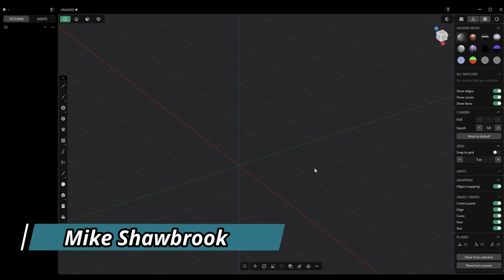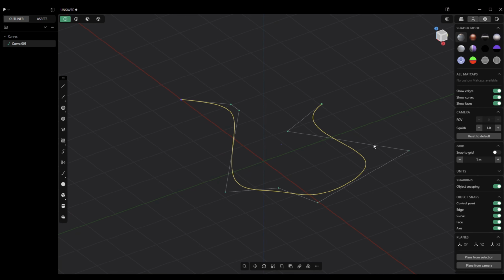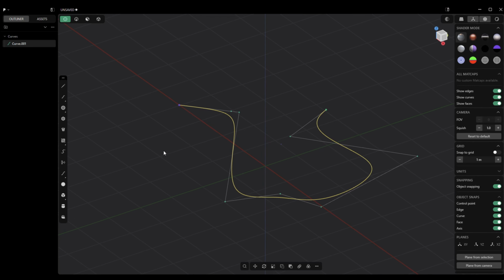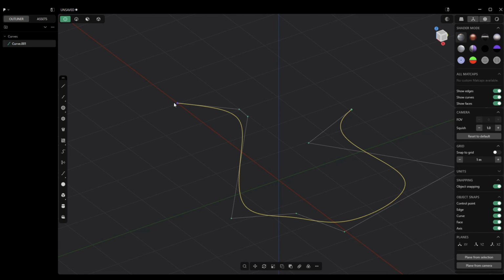Another powerful command in Plasticity you want to know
They sell awesome urban building props for your project and are experts in creating custom urban environments for movies, games, city development and more. Please check their website and show them some love.